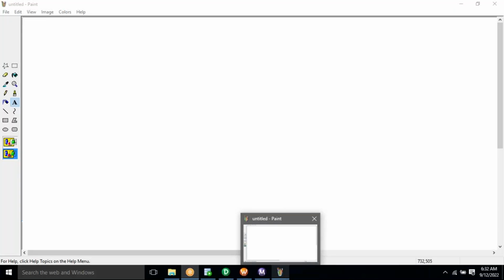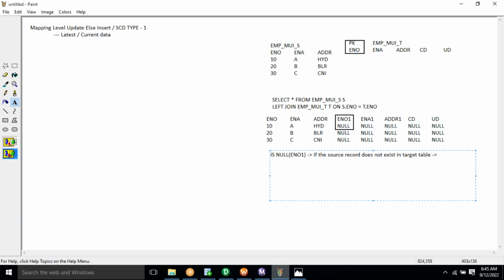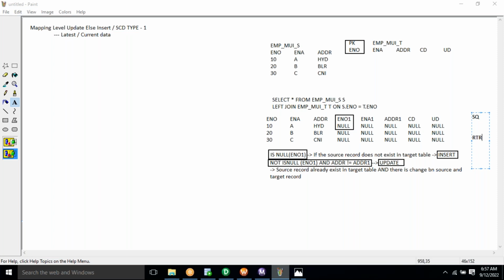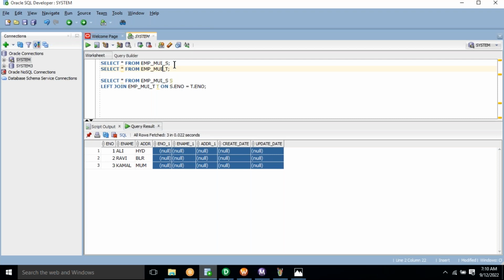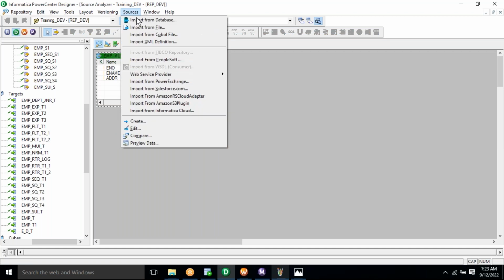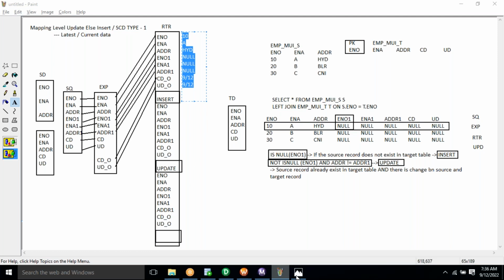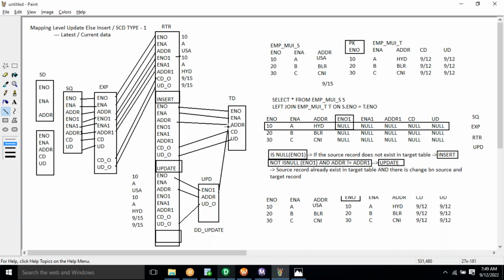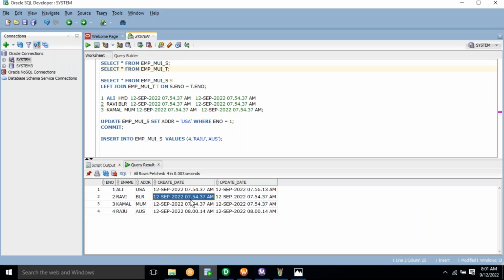ETL Informatica Training session Class 12